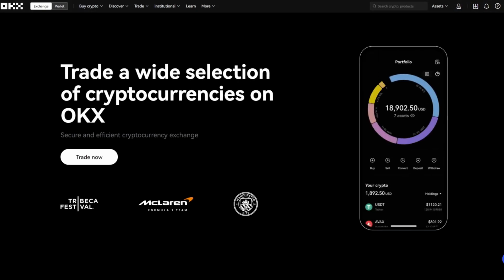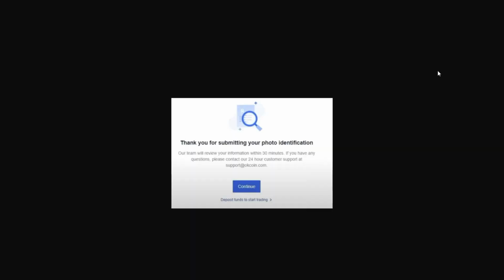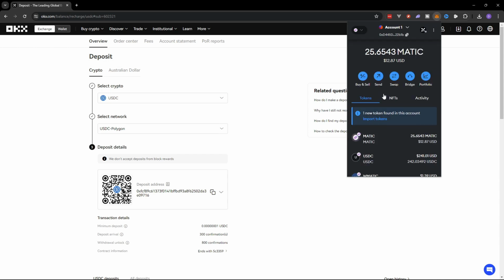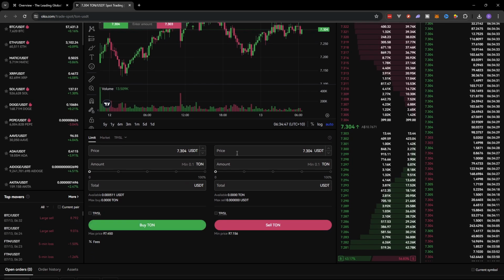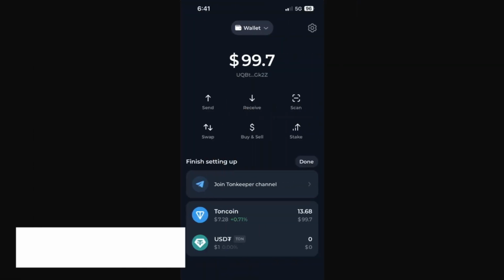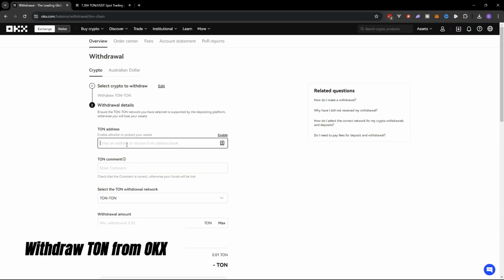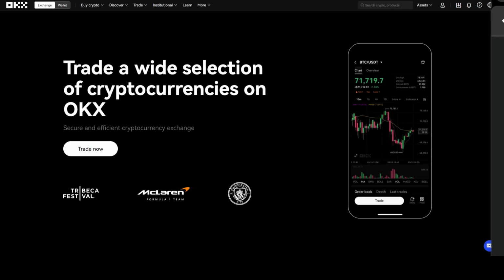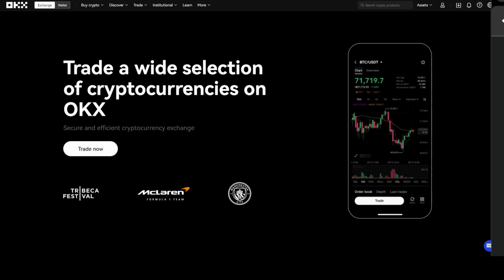How to Bridge to Telegram TON with OKX(Step-by-Step)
Learn how to easily bridge your crypto assets to The Open Network (TON) using OKX exchange. This video provides a clear, step-by-step tutorial on transferring your assets from other networks to TON, perfect for both beginners and experienced users.

⏱ 𝗧𝗶𝗺𝗲𝘀𝘁𝗮𝗺𝗽𝘀:
00:00 Introduction
00:13 Complete the KYC
00:55 Deposit stable coin to OKX
02:06 Swap stable coins for TON
02:36 Setup a TON wallet
03:14 Copy the TON wallet address
03:41 Withdraw TON from OKX
05:02 Bridging with OKX tips
05:39 Join my Telegram if you get stuck or have questions